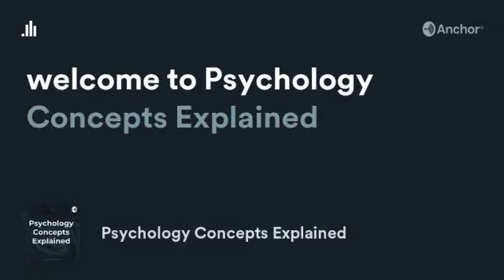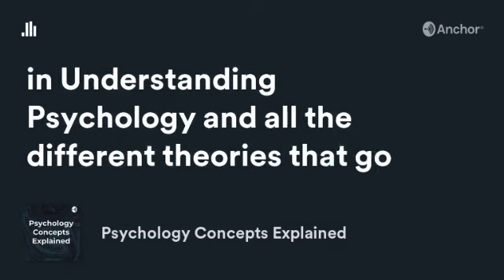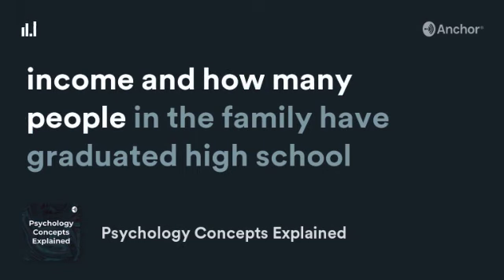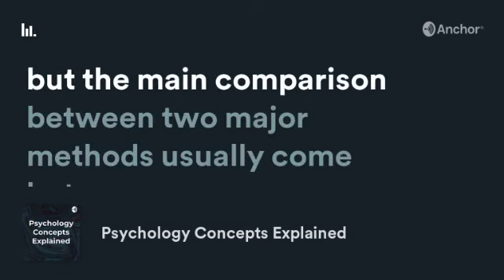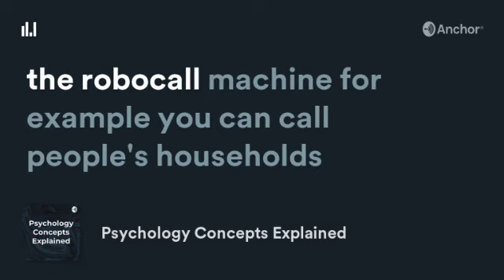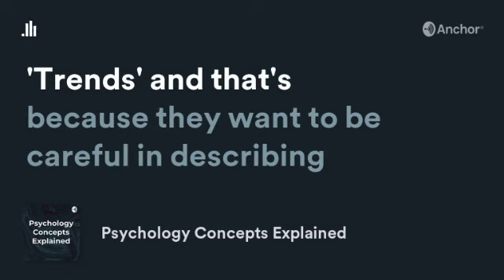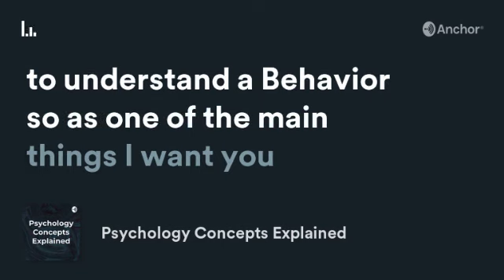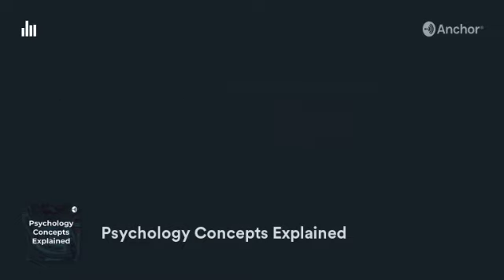Psychology Research Explained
A general overview of what to expect when learning about research in Psychology, and some major ideas to get out of a research chapter in an undergraduate psychology class.

Support Dr. Jack, buy him a coffee!

Facebook Page for the older listeners, Ha!